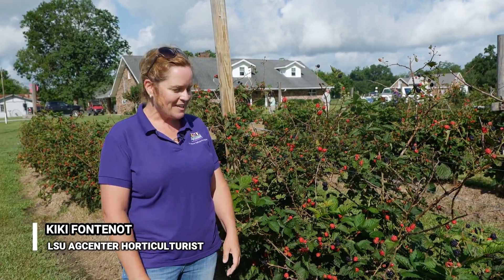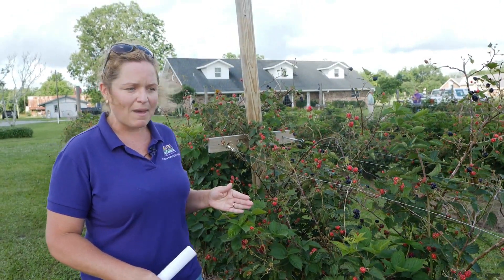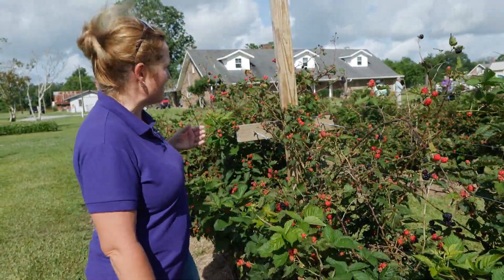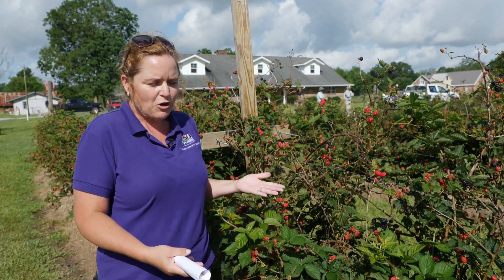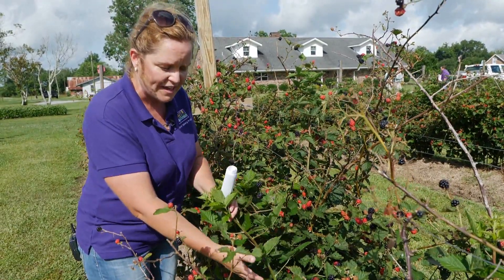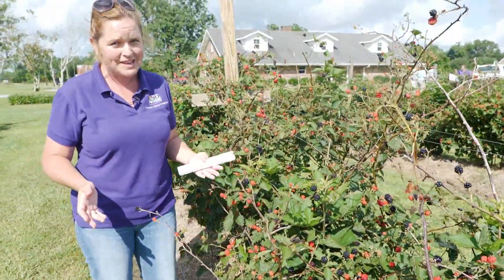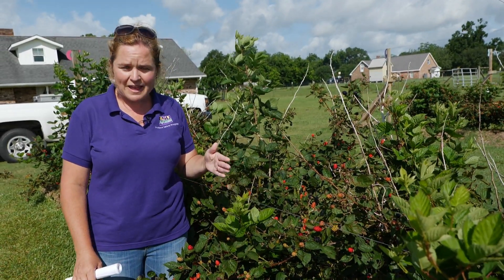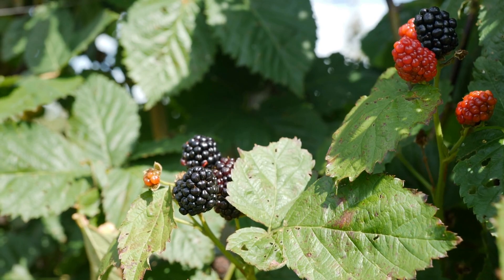2020 LSU AgCenter Blackberry Field Day (Varieties)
LSU AgCenter agricultural specialists met at D & D Berry Farm in Breaux Bridge, Louisiana to discuss their latest research and recommendations for growing blackberries. This discussion about blackberry varieties was part of the 2020 LSU AgCenter Blackberry Field Day.